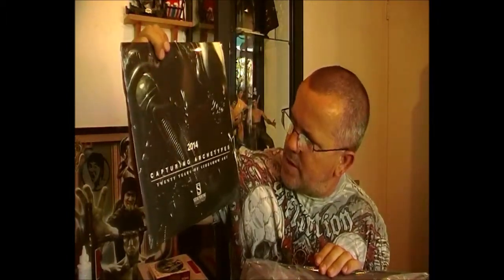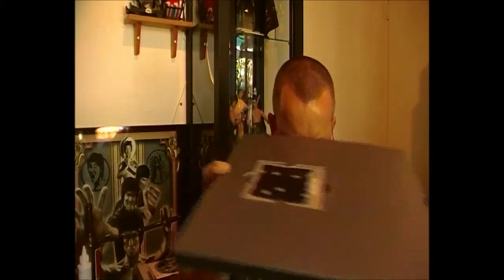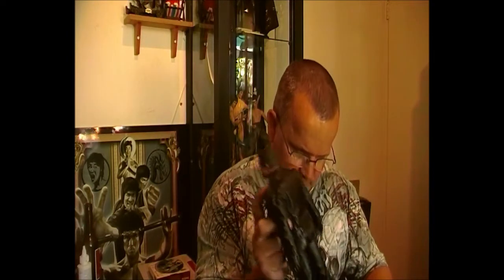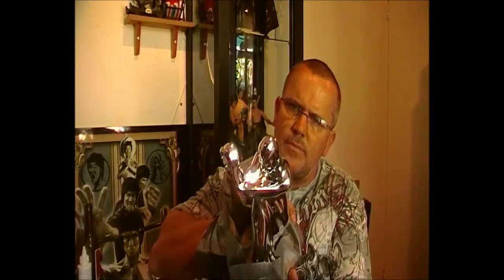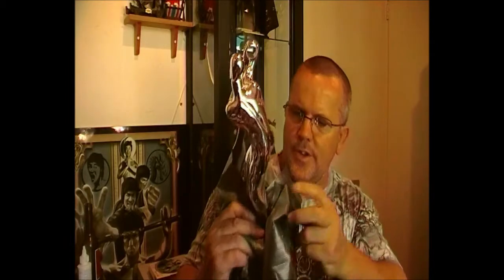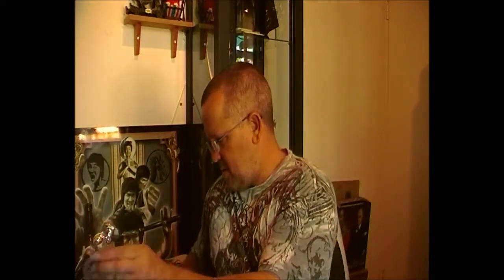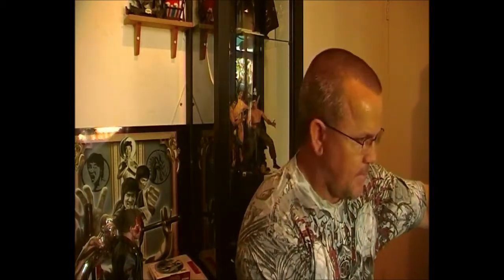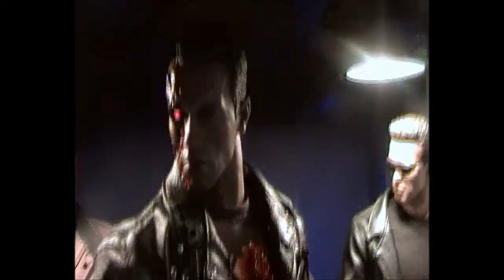Terminator 2 Battle Damaged TX13 bytessjess1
Quick vid without to much bullshit lol! please like me or hate me with a bit of love lol! ...CATCH YA!!